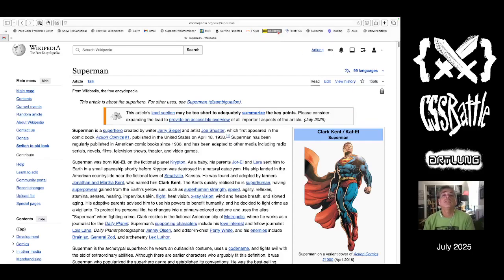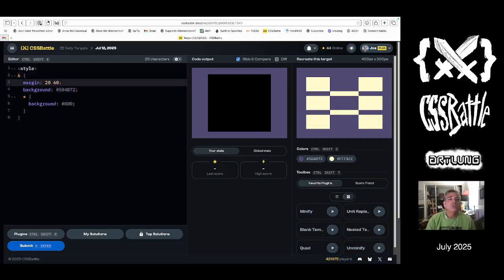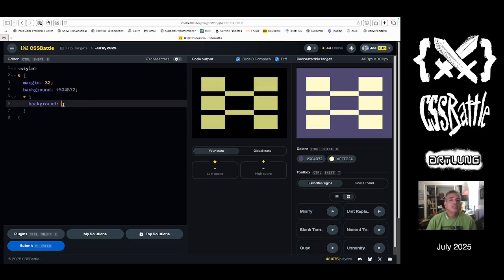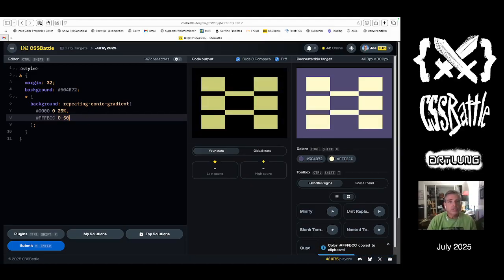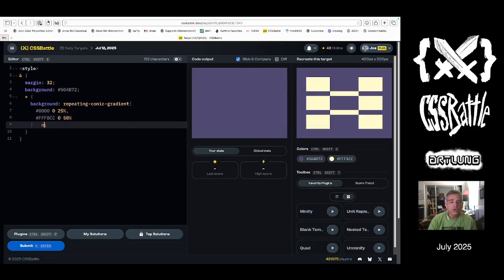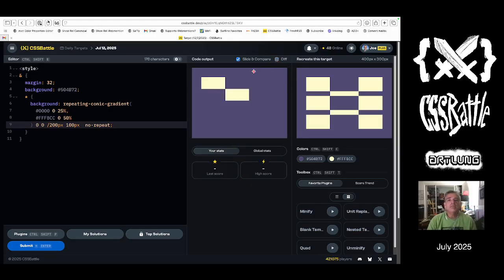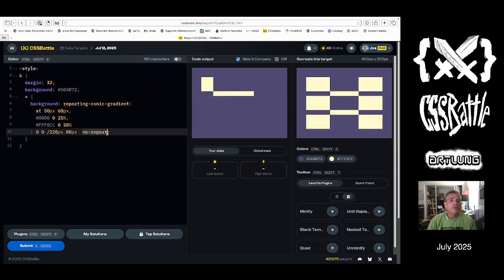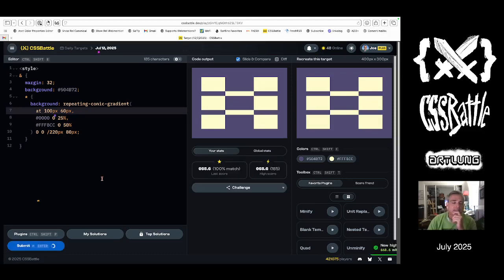CSSBattle for JULY 12 (2025)